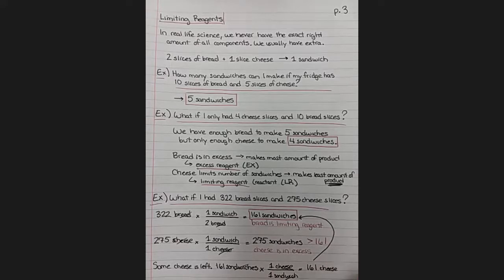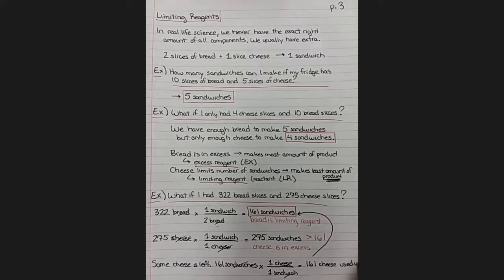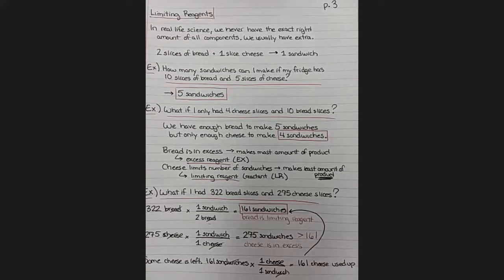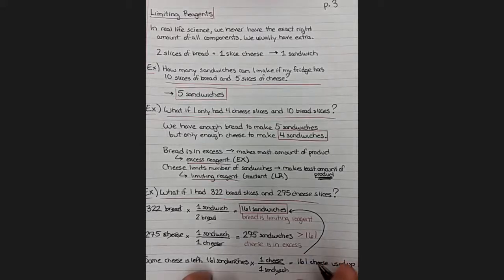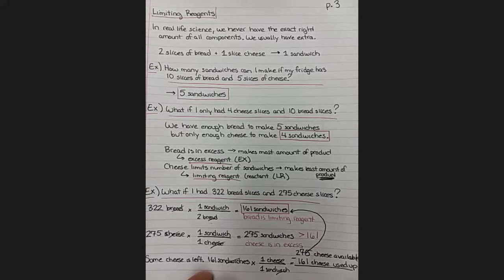Chemical Reactions - 11. Limiting Reagents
When several substances react, in most cases, 1 reactant limits the amount of product that can be made (the limiting reagent or reactant) and the other reactants are available in excess (excess reactants). The limiting reactant determines the amount of product that can be produced.